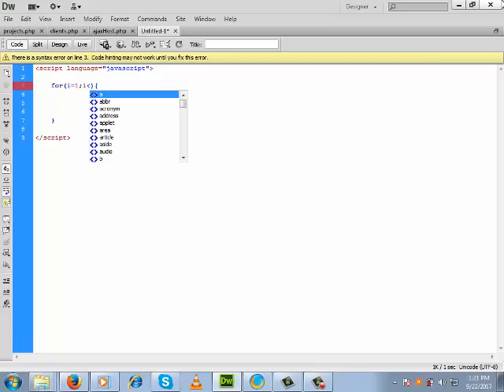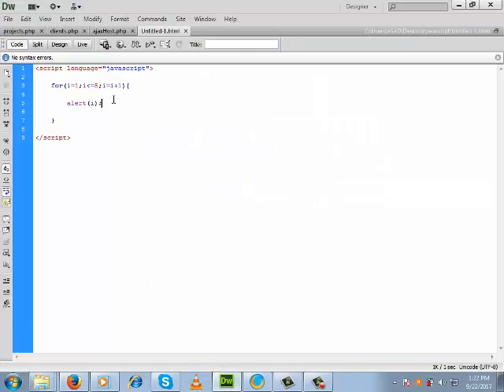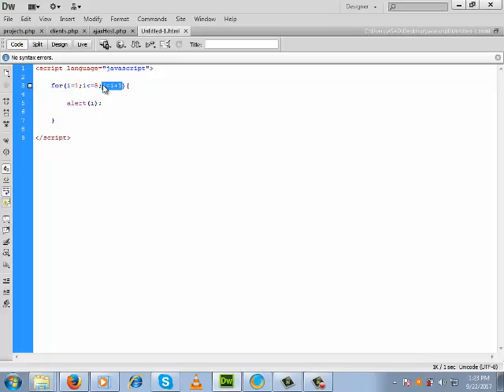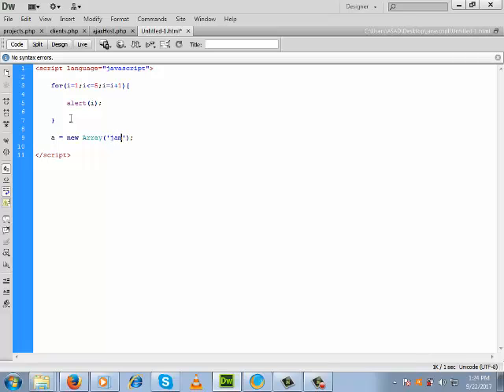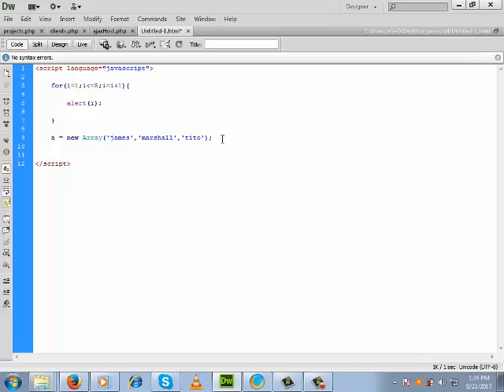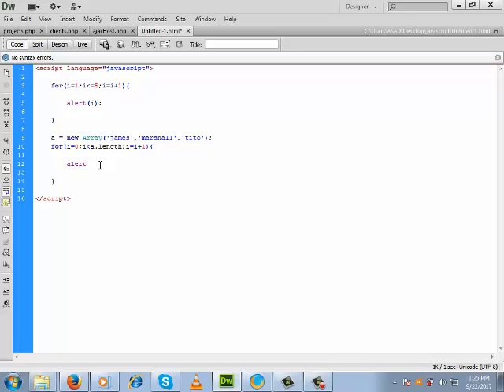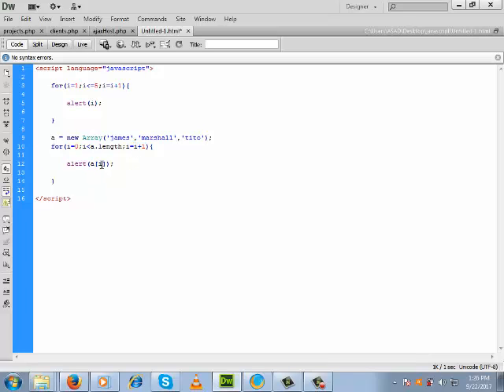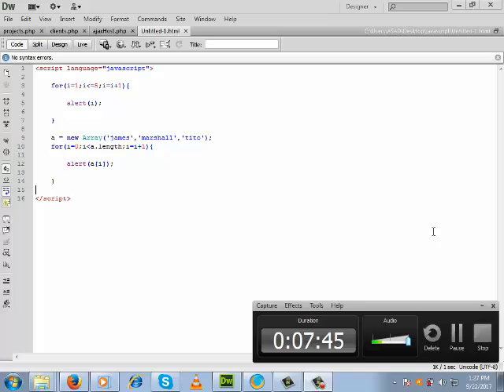JavaScript For Loop With Example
In this tutorial I cover discussion about JavaScript For Loop. Here I discussed what is For Loop and how it can be done using JavaScript with example.